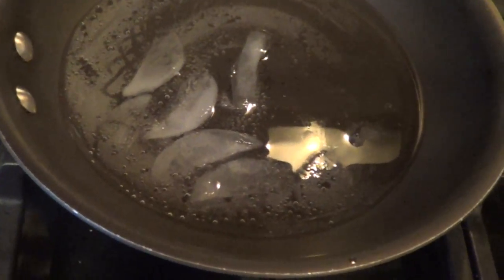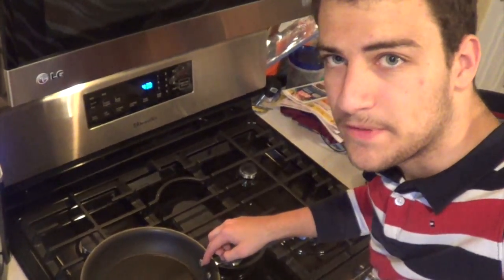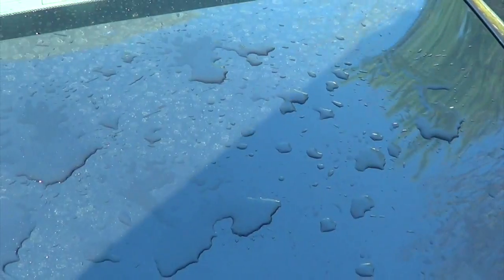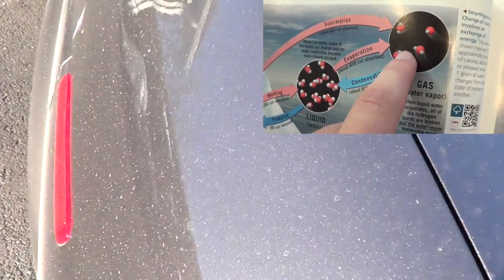Heat Transfer, Elevation Temps & Rain Shadow